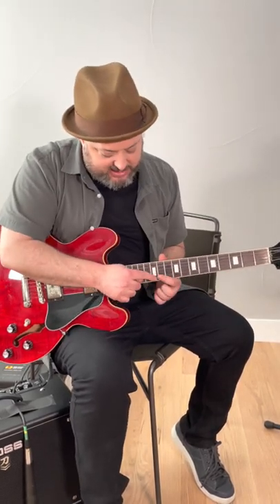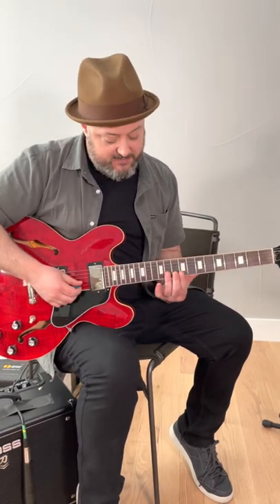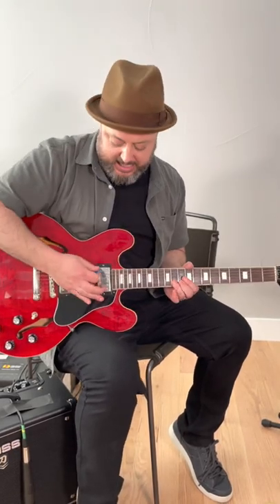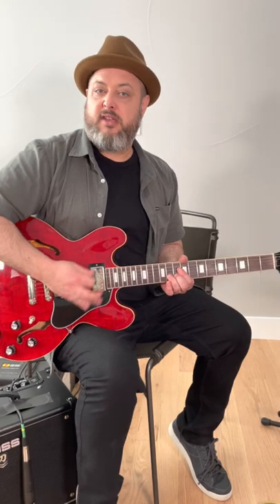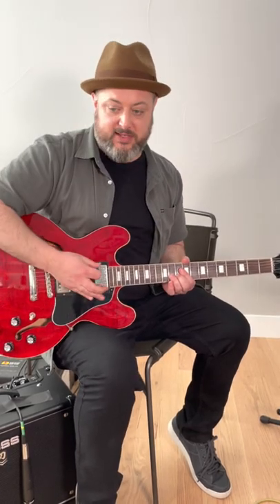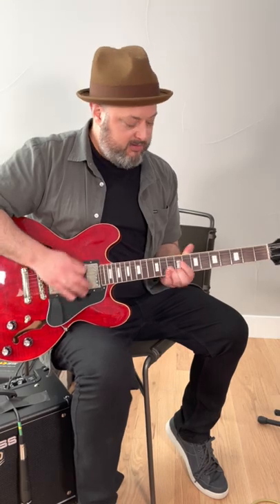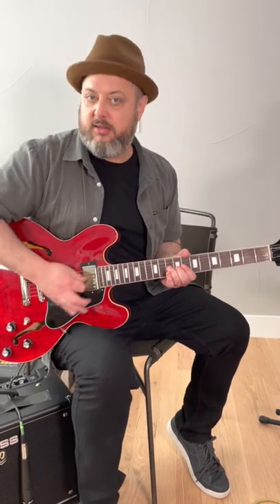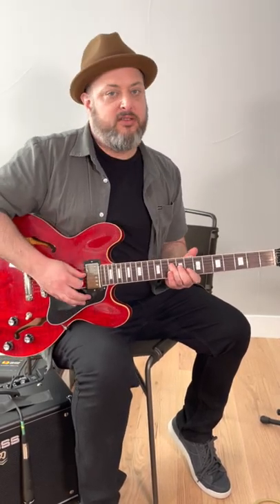CHECK OUT THIS COOL BENDING TECHNIQUE!